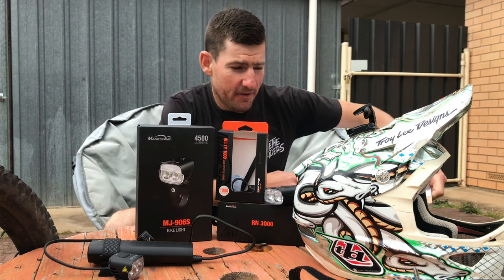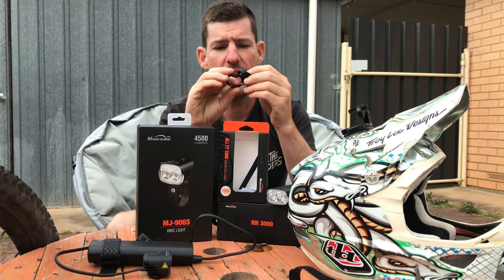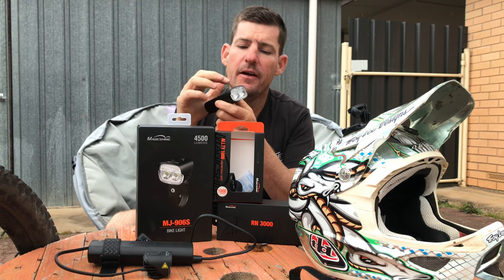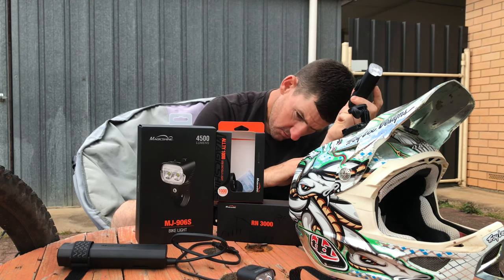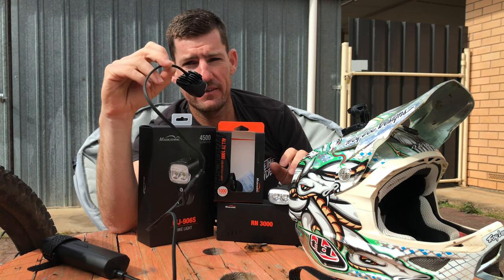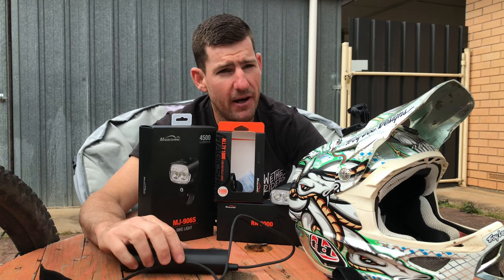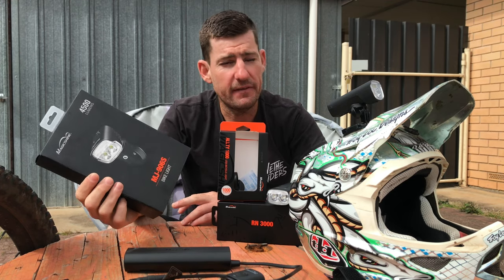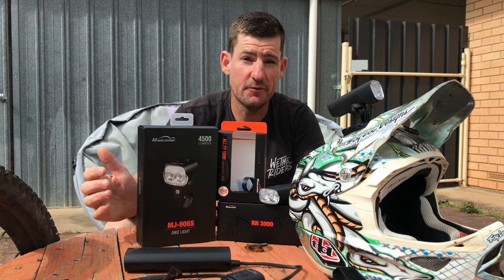MAGICSHINE MJ906s, RN3000, and ALLTY 1000 Bike Lights Review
Heres my thoughts on 3 different lights from Magicshine for trailrides at night. We have the MJ906s at 4500 lumens, the RN3000 at 3000 lumens, and the ALLTY 1000 at 1000 lumens.